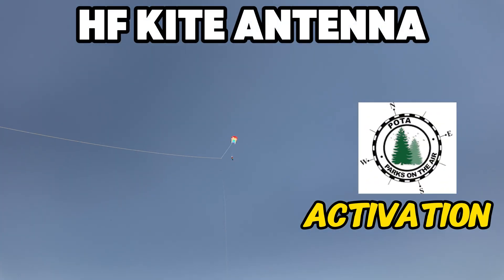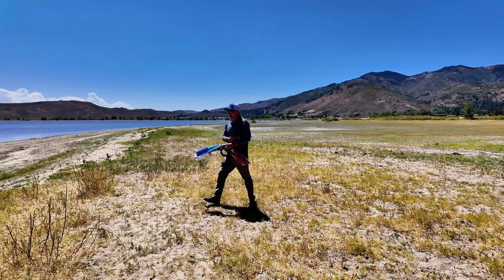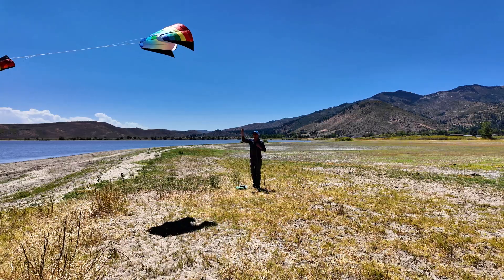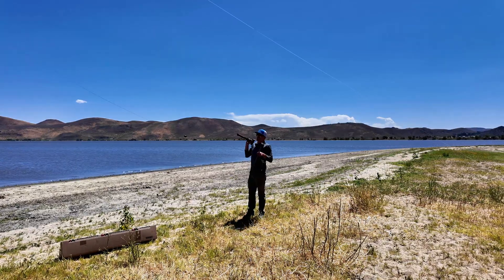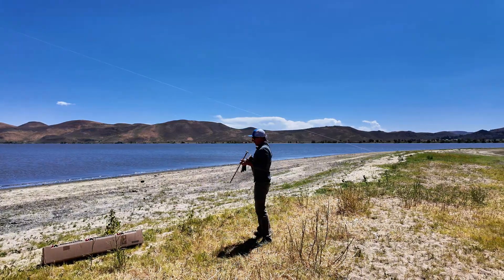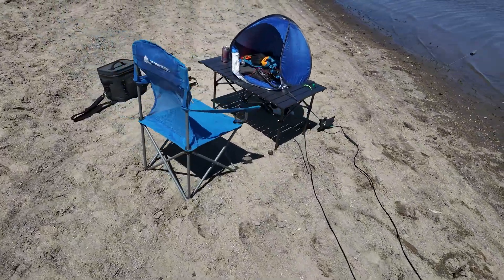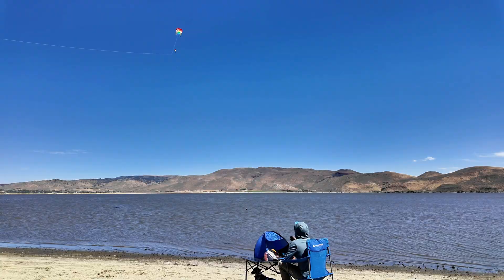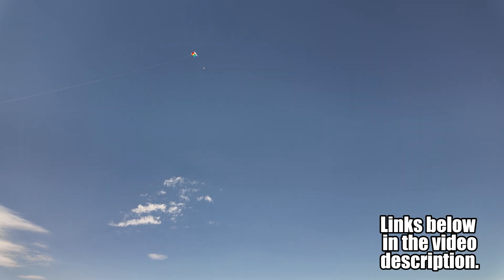HF Kite Antenna POTA Activation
Winds are high, let's take out the HF Kite Antenna for some Parks on the Air!